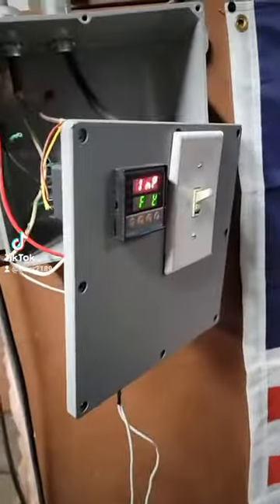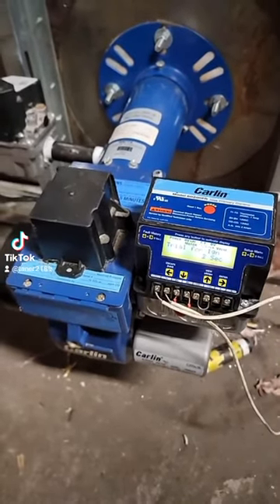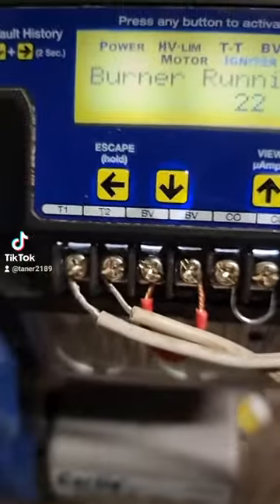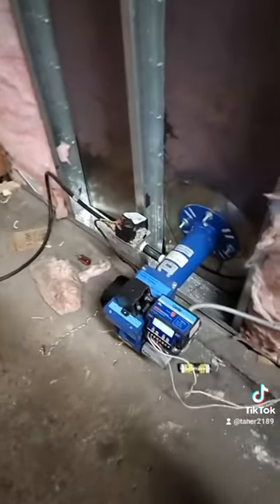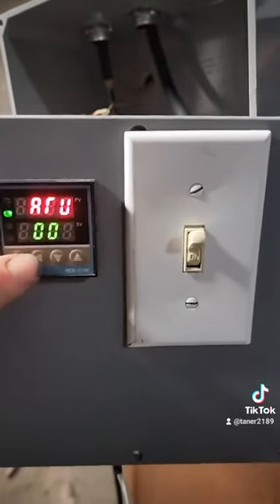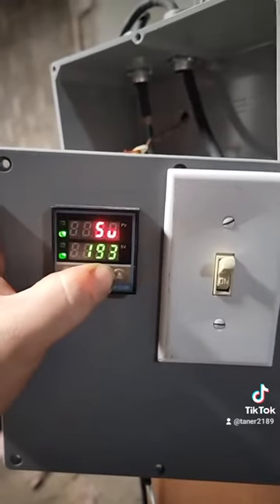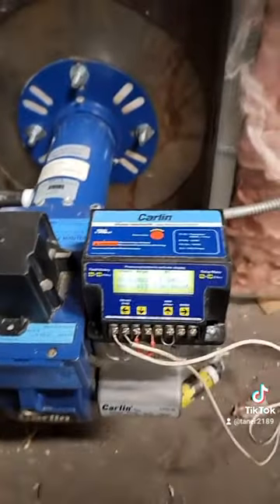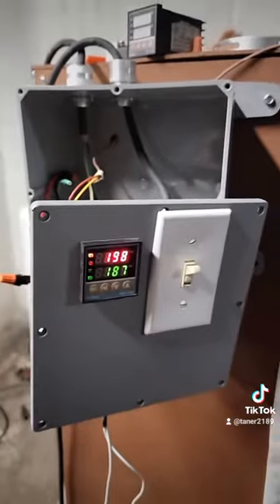carlin ez gas conversion burner powder coating oven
a video explaining how to set up a carlin ez burner to run off a p.i.d controller more efficiently